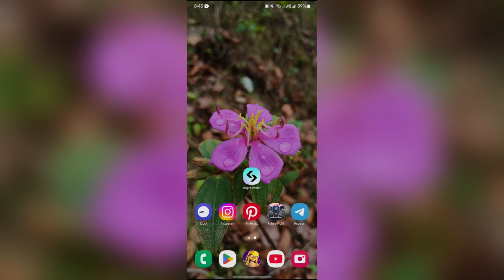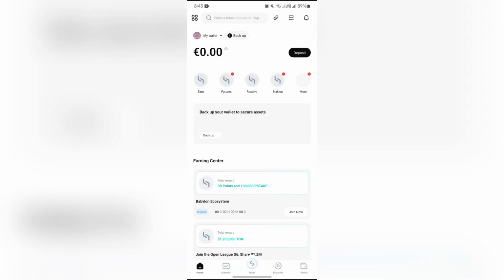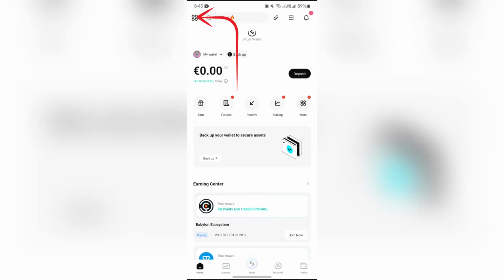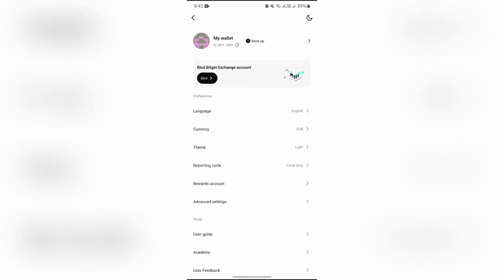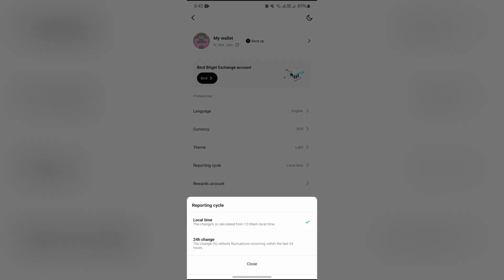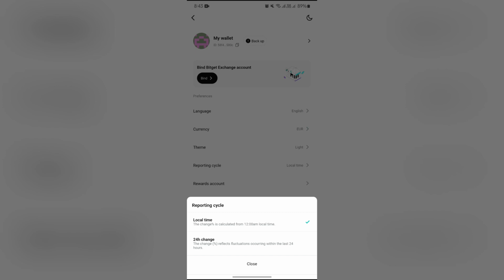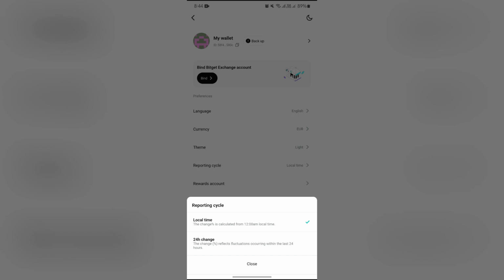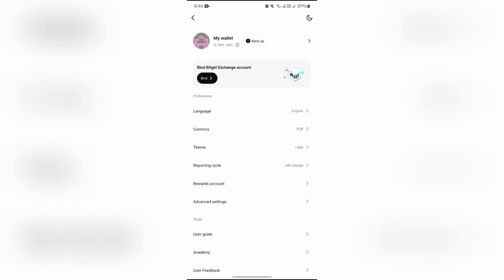How to Change Reporting Cycle in Bitget Wallet 2025?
Bitget Wallet allows you to adjust your reporting cycle to manage your crypto transactions better. This guide will show you how to change the reporting cycle based on your needs, whether you prefer daily, weekly, or monthly reports. Customizing your reporting cycle allows you to track your crypto activities efficiently and stay on top of your financial management. Watch now and learn how to adjust your reporting settings in Bitget Wallet for a more organized experience.